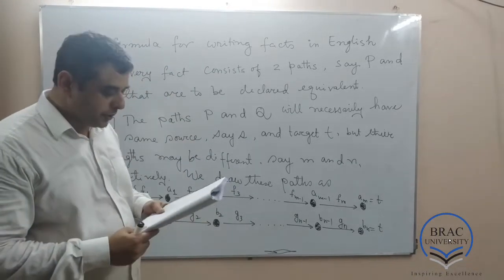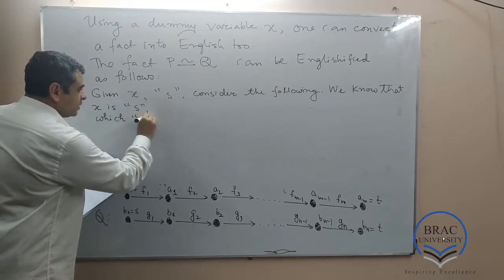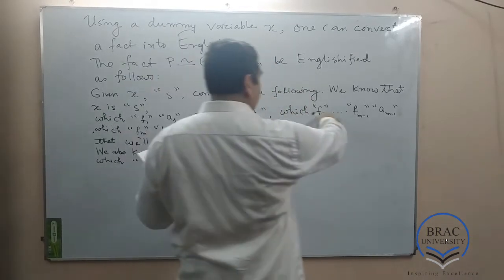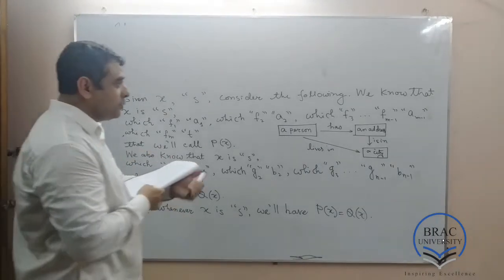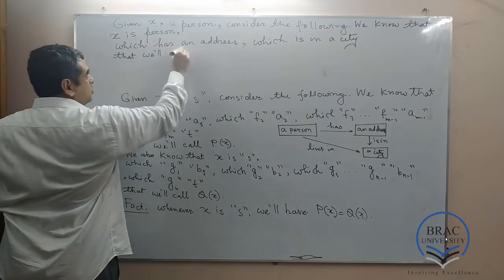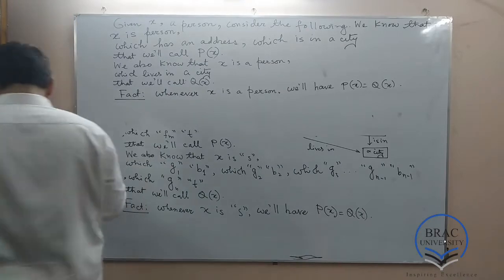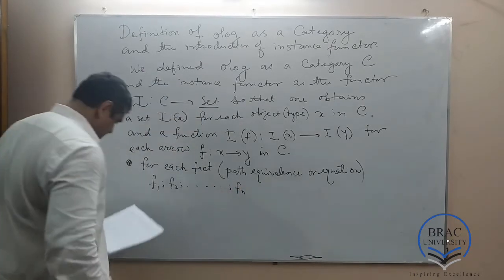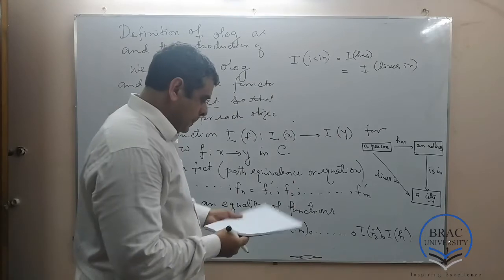Category Theory: Basic Features of an Olog Part 6